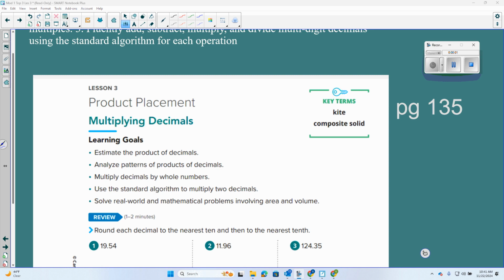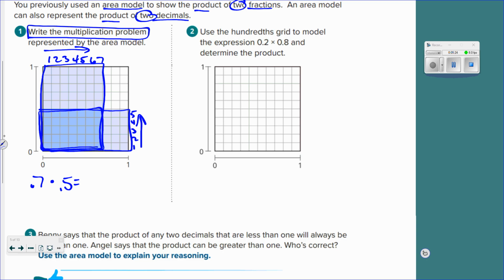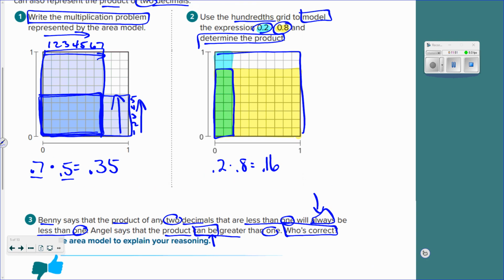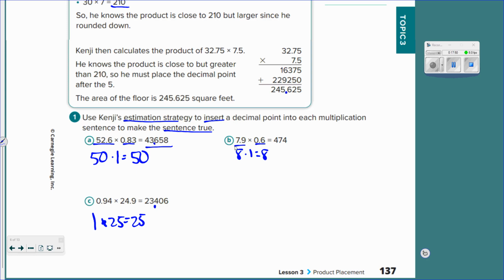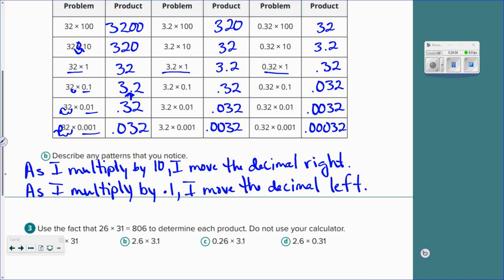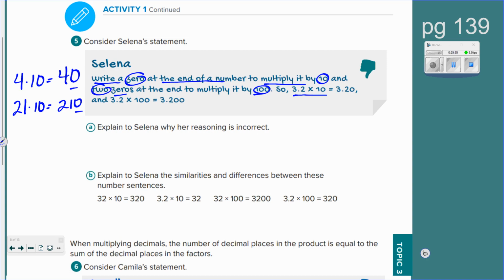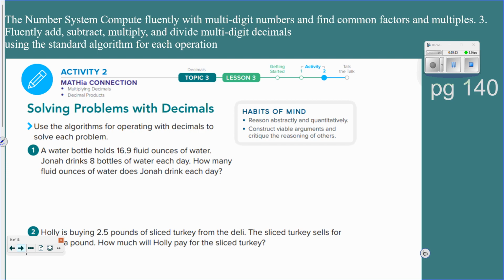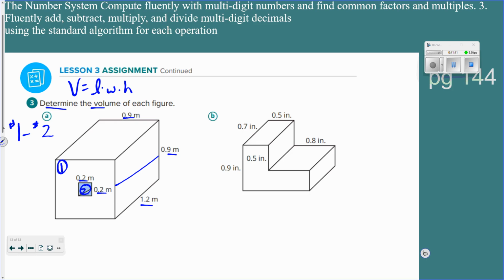KMS 6th Grade Math - Module 1, Topic 3, Lesson 3 - Multiplying Decimals